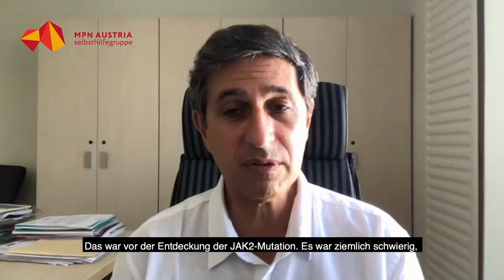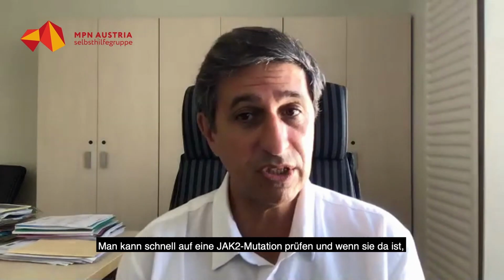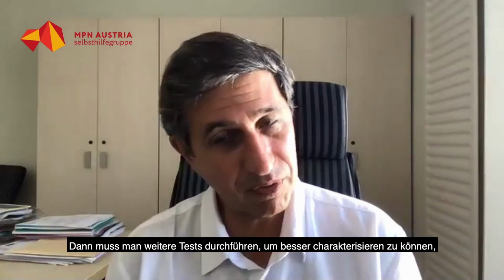Prof. Jean Jacques Kiladjian, MPN und Schwangerschaft.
Prof. Jean-Jacques Kiladjian ,  Professor für klinische Pharmakologie an der Universität Paris Diderot, beratender Hämatologe und Leiter des klinischen Zentrums des Saint Louis Spital,
 Paris, Frankreich.

MPN und Schwangerschaft